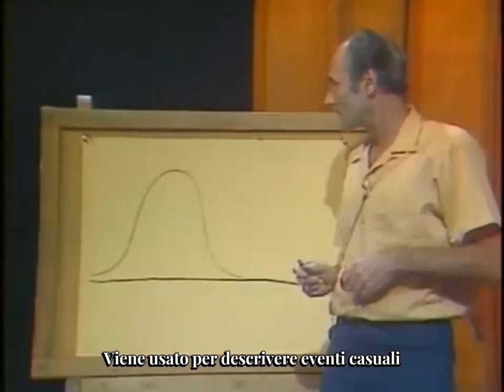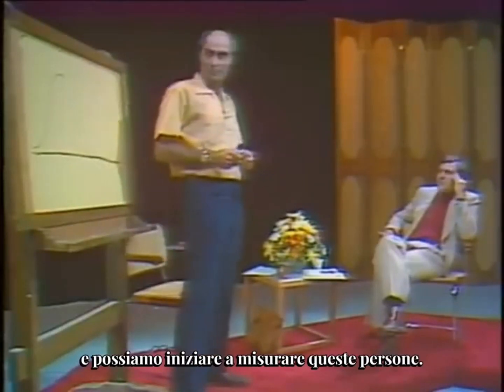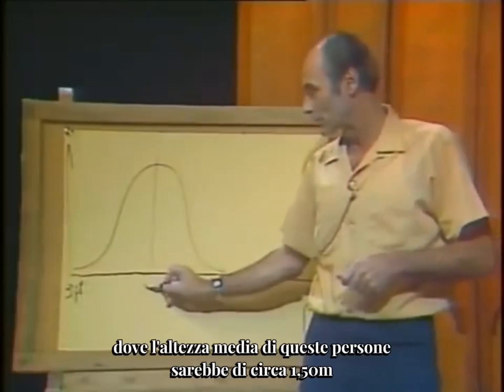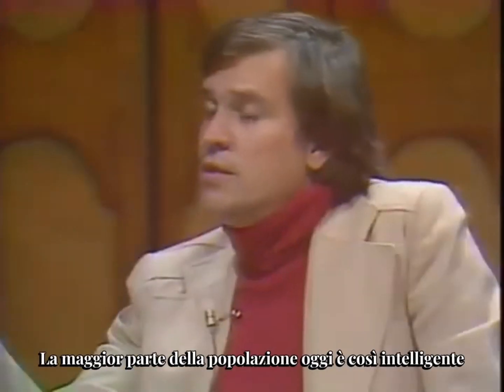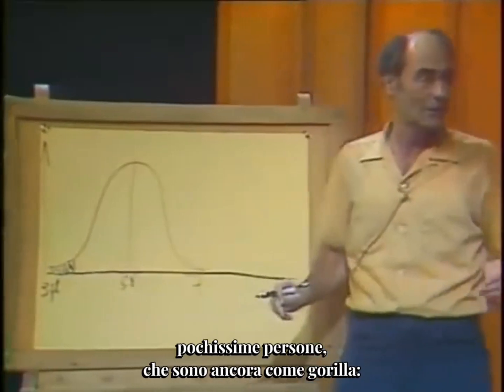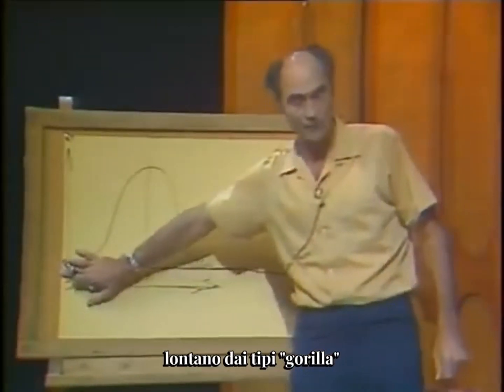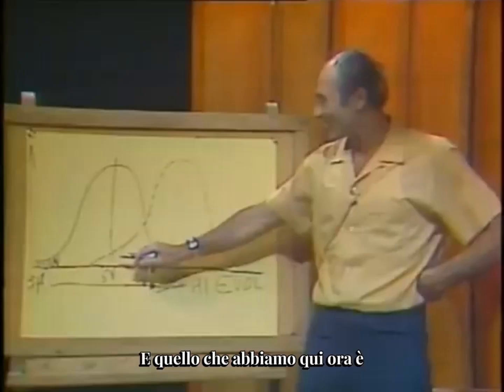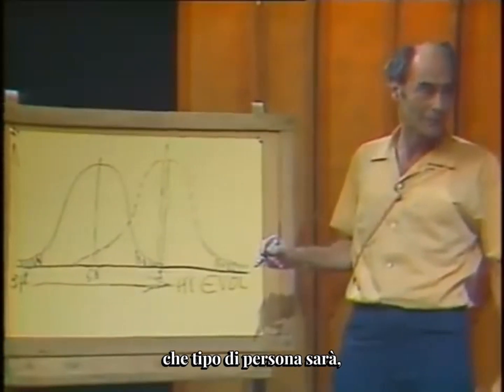Intervista a ITZHAK BENTOV, autore de Il Pendolo Errante - sub ita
Intervista a cura di Hubert Jessup (1978)

Itzhak Bentov (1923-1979), scienziato, inventore e mistico israeliano americano, è stato il primo a sviluppare quello che oggi è ampiamente accettato come modello olografico.
Nel suo libro "Il pendolo errante - Sulla meccanica della coscienza" pubblicato da Spazio Interiore nel 2023 (e con la prefazione di Stefano Roverso, presidente del Monroe Institute Italia), vengono analizzati scientificamente alcuni fenomeni “inspiegabili” dalla scienza ufficiale come la telecinesi, i fantasmi, le esperienze extracorporee,  la chiaroveggenza, la guarigione psichica. Lungi dall’appartenere a un Altro Mondo, essi non sono altro che le prove delle straordinarie abilità insite, spesso taciute, in ogni essere umano.
La capacità dell’autore di vedere ciò che gli altri non vedevano nella realtà, nell’essere umano e nelle leggi che governano i fenomeni, l’ha portato a mettere a punto teorie, leggi e meccanismi sul funzionamento dell’universo e della natura umana, con l’enorme pregio di riuscire a descriverli in modo semplice ed efficace.
Ingegnere meccanico specializzato in ingegneria biomedica, appassionato inventore e esperto meditatore, Itzhak Bentov – scomparso nel 1973 – è stato uno dei primi ricercatori a sviluppare quello che oggi è ampiamente accettato come modello olografico della realtà.